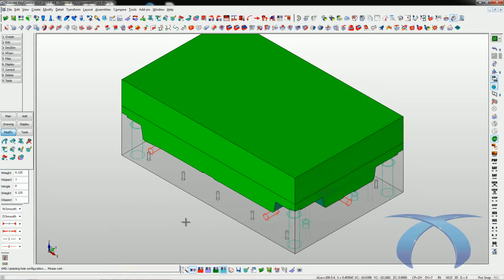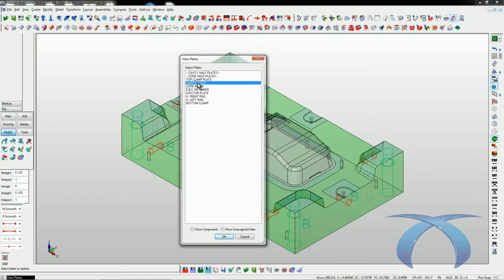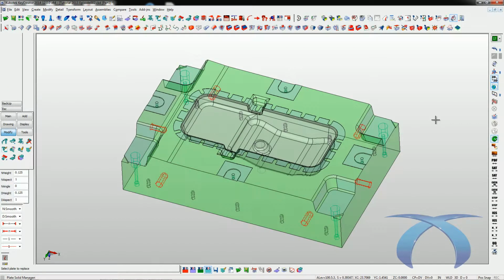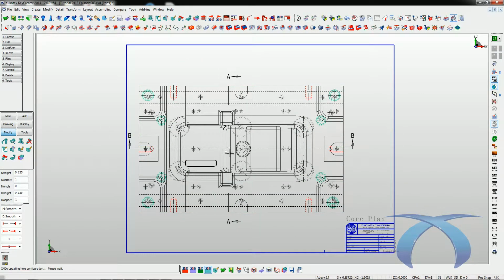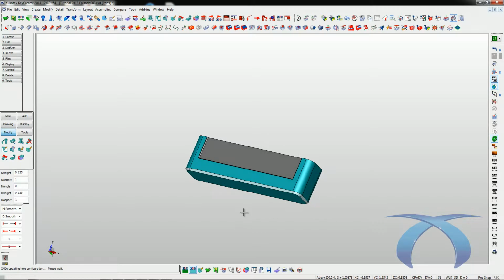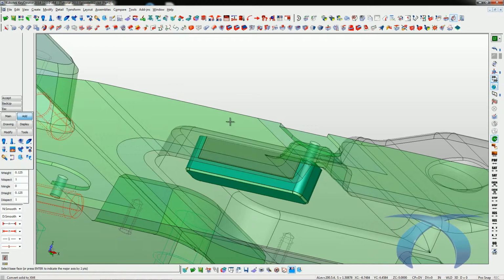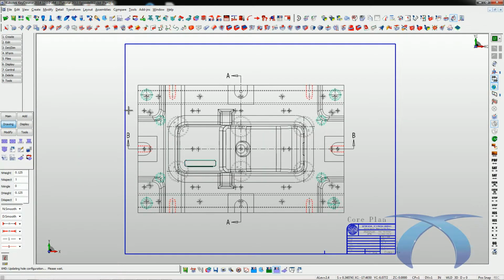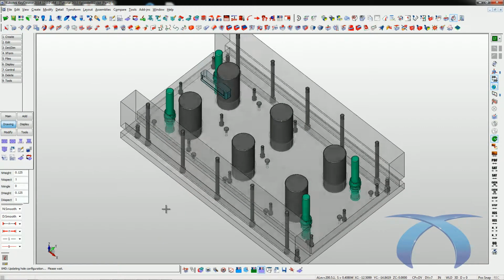XMD Tutorial 2014 Episode002 - Managing and Navigating XMD Solids in your Mold Design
Learn how to navigate, swap in standard solids and add new custom solids to your XMD design.